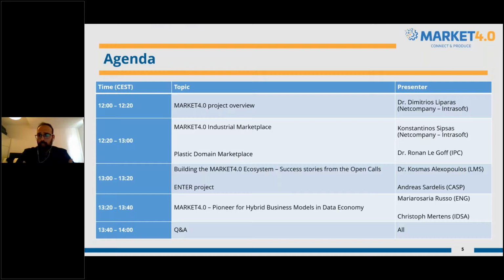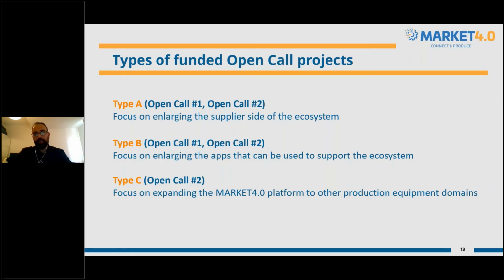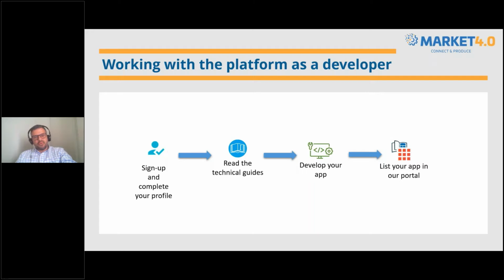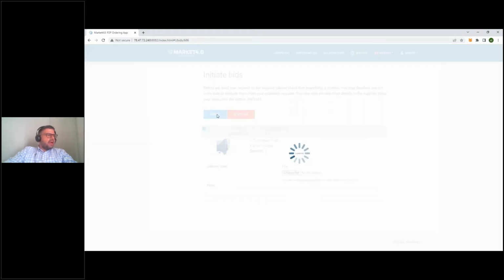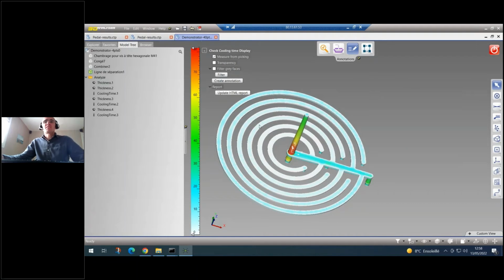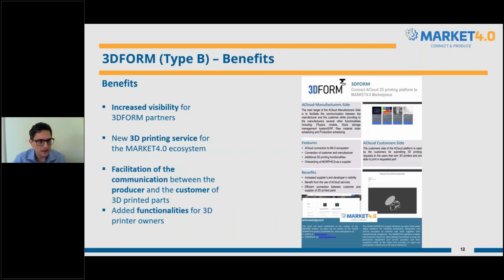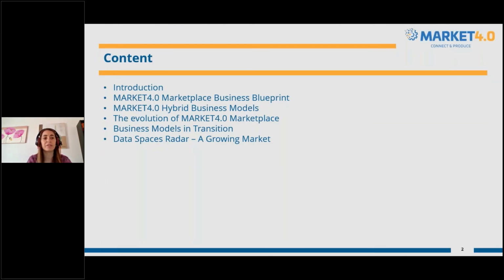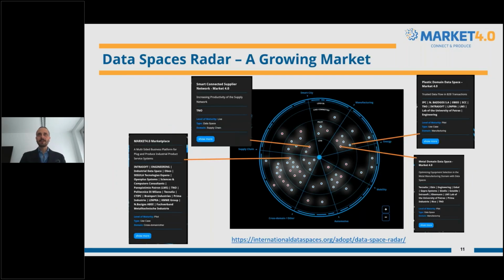MARKET4.0 – A Marketplace for Manufacturing Online Webinar